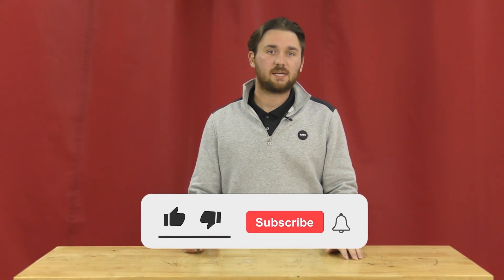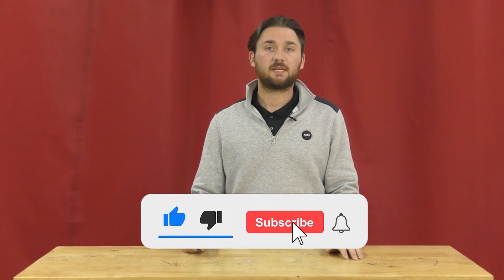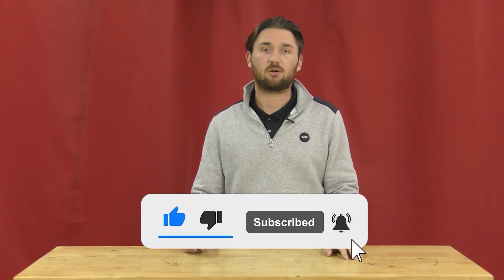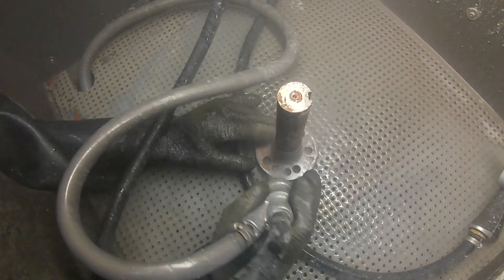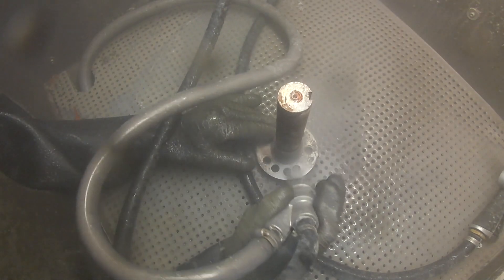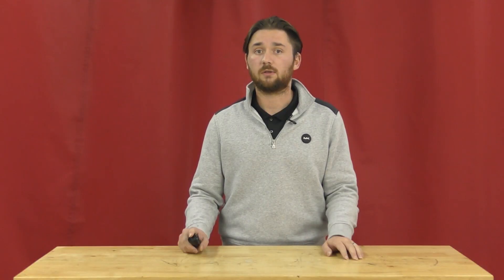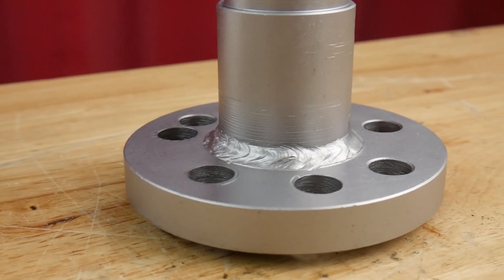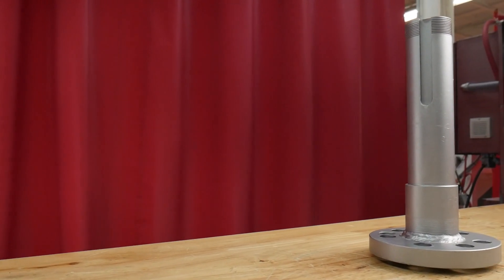Will Soda Blasting Remove Rust?: Vapor Honing Technologies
Hey guys, this is Hunter at Vapor Honing Technologies and today we will be determining if soda blasting can remove rust. Soda blasting will ONLY remove LIGHT SURFACE RUST. It is important to understand this, because if you have heavy rust, it will not remove it because soda is a non aggressive material. Vapor honing can benefit you when you need to remove rust, as a fine aluminum oxide/glass bead mixture will do the trick with the flow of water to cushion the media against the surface to remove the rust, and bring back the perfect surface finish. You can also give me a call at any time at 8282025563 ext 102.